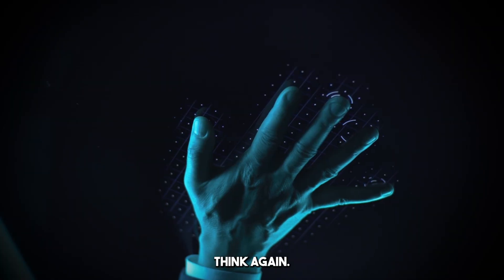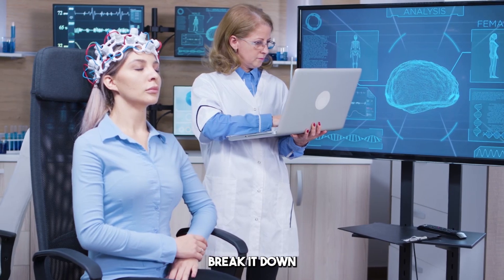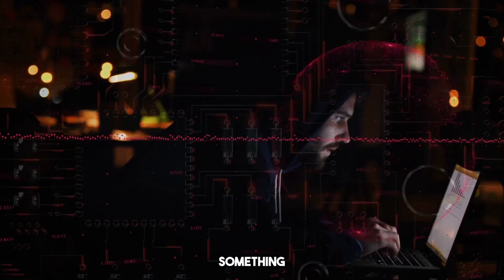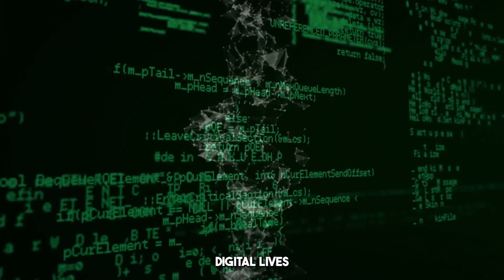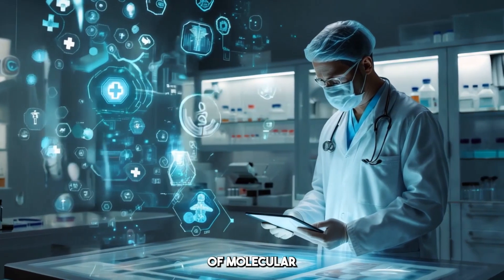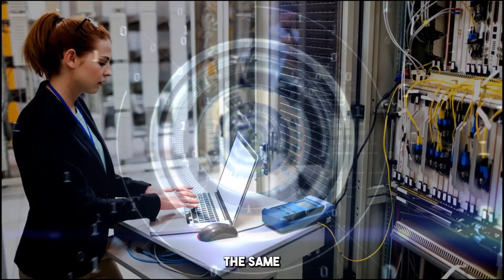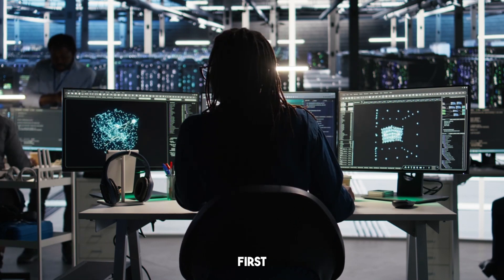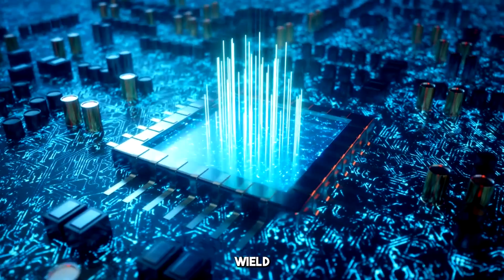Why Quantum Computing Will Redefine the Future — And You Won’t Believe How! | Byte Fuel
Quantum computing is no longer science fiction — it’s set to transform the future of technology, and the possibilities are mind-blowing. In this video, we dive deep into how quantum computers are poised to revolutionize industries from AI and cybersecurity to finance and pharmaceuticals. If you're passionate about emerging technologies and want to stay ahead of the curve, this is a must-watch.

Whether you're a tech enthusiast, student, or future-forward professional, this video breaks down the complex science into simple, engaging explanations.